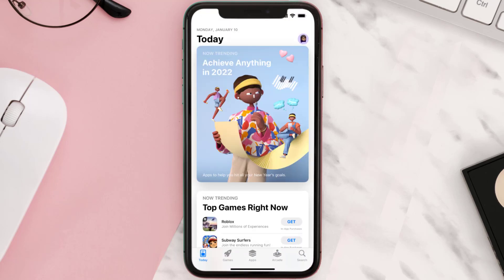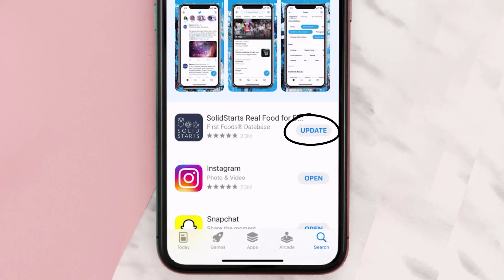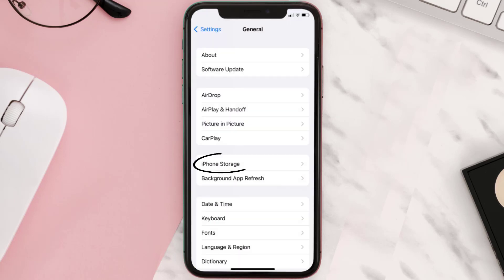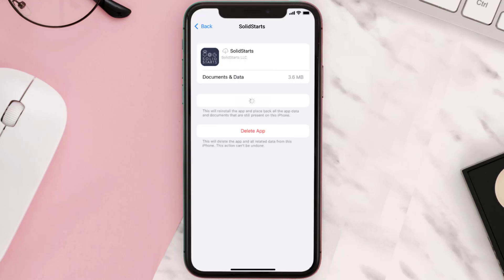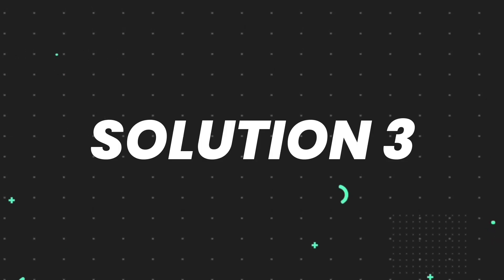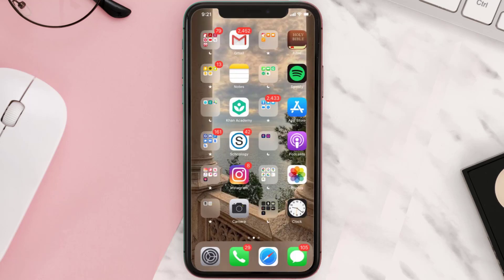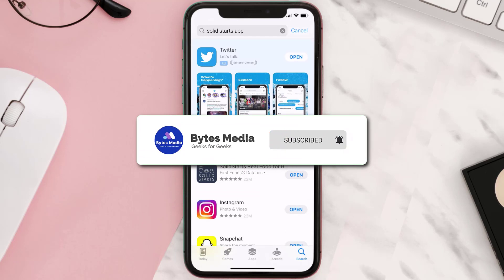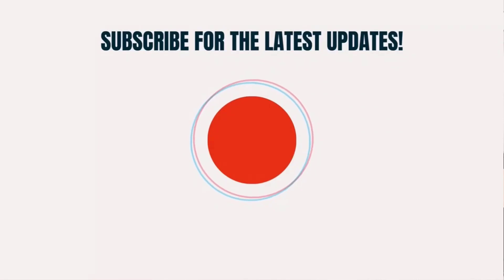Solid Starts App Not Working: How to Fix SolidStarts App Not Working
In this video, I'll show you How to Fix Solid Starts App Not Working. This is the easiest and fastest way to Fix Solid Starts App Not Working. Make sure you watch until the end of this video to find out How to Fix SolidStarts App Not Working on Android and iPhone. These methods work on Android as well as iOS 11, iOS 12, iOS 13, iOS 15 and iOS 16. Hope you enjoy!

Video Parts:
00:00 Intro: How to Fix Solid Starts App Not Working
00:07 1.Solution: Update SolidStarts App
00:27 2.Solution: Clear Solid Starts App cache files
00:57 3.Solution: Delete and Reinstall SolidStarts App
01:19 Outro: Ending

Topics Covered:
Bytes Media
how to
how to fix
solid starts app not working
solid starts first 100 days pdf
solid starts app review
solid starts login
solid starts instagram
solid starts app price
solid starts reddit
solid starts pdf
solid starts feeding schedule
why are my apps suddenly not working
why is my apps now not working
why my apps are not loading
how to use solid starts app
how to serve apple solid starts
SolidStarts
app
app not working
app crashing